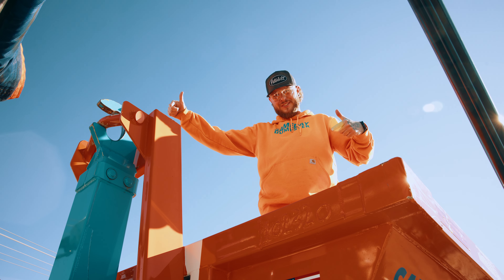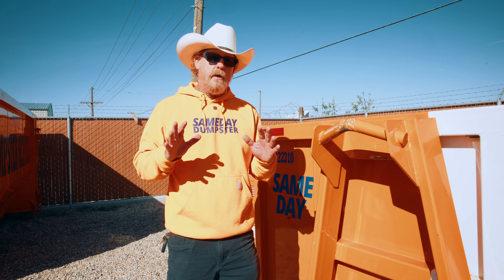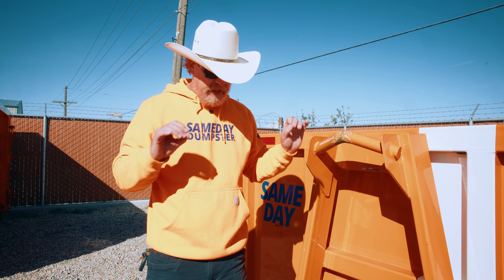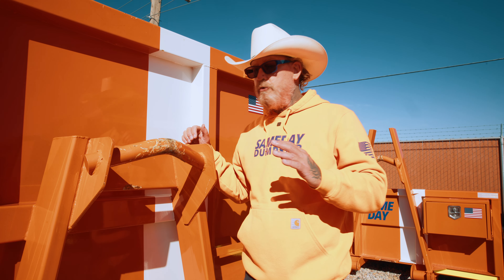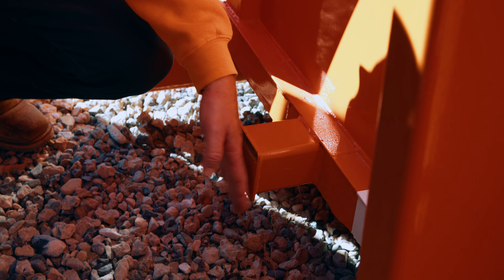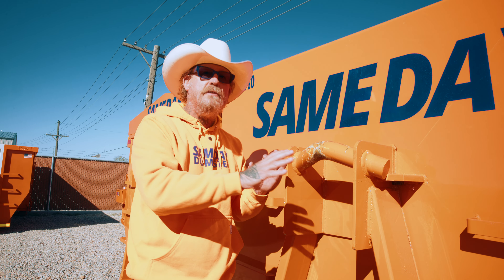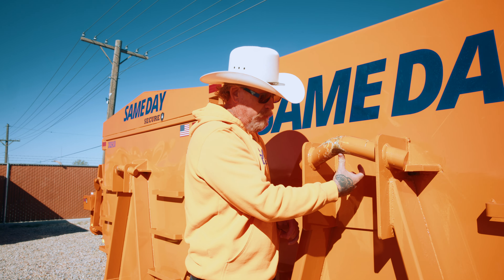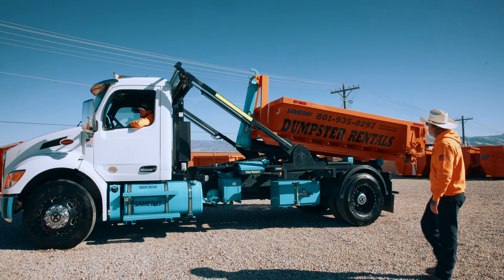This is Hooklift Jumping!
What exactly is Hooklift Jumping? It's also known as, jumping, bar slipping, hook jumping and a few other choice words like "!*@" and "WTF was that" and "f*ing hell no" just to name a few. I'm going to demonstrate and show you what this actually is, what causes it to happen, what it looks like and of course how to fix it if it happens to you. If you run any size hooklift truck, there's a very good chance you've experienced this at some point. More times than not, when your hook starts jumping the bar, it's a dumpster issue...and not a truck issue. I've brought @samedaytrashin aka, Sean along to help demonstrate how it's done!